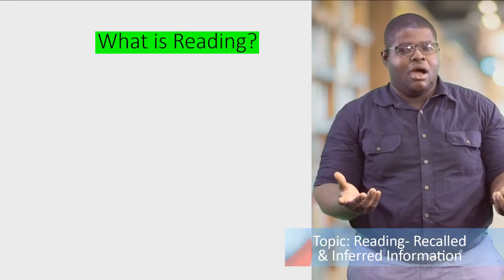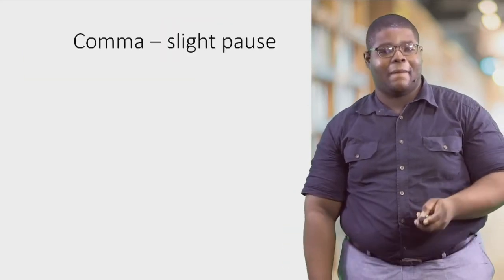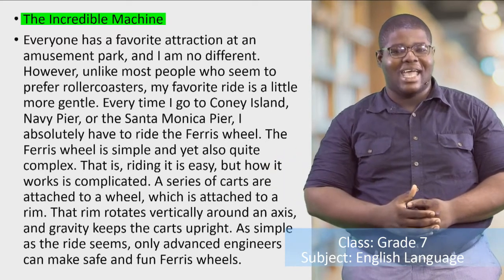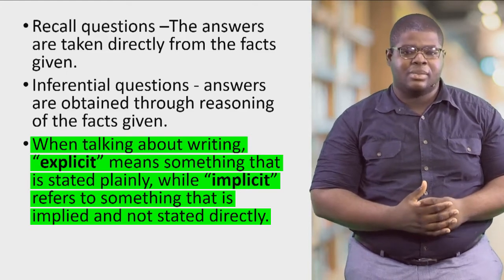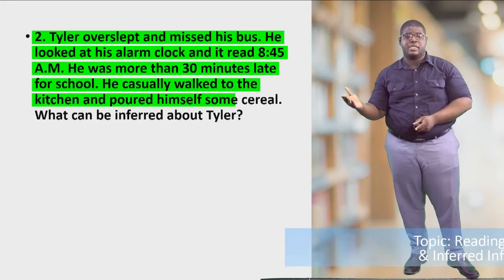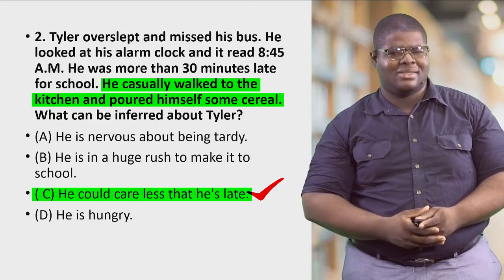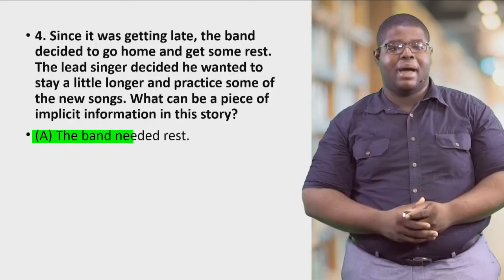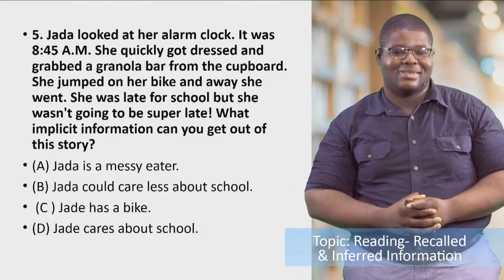English Language - Grade 7: Recalled & Inferred Information